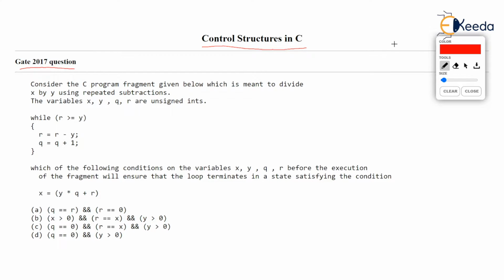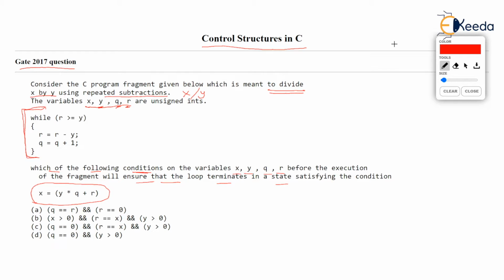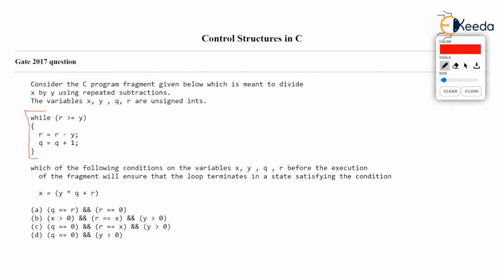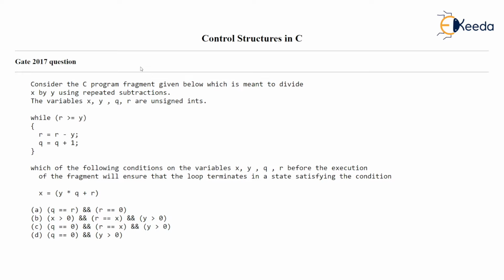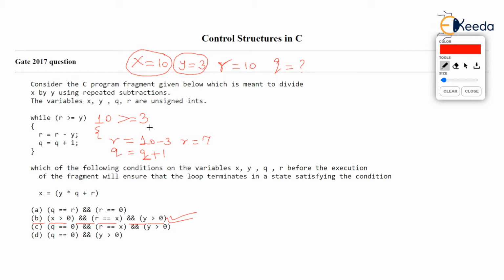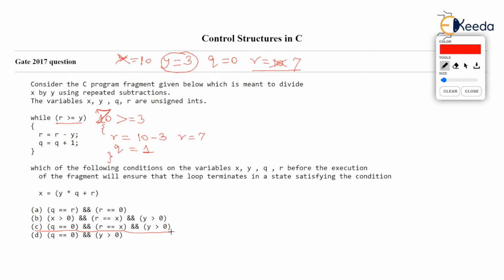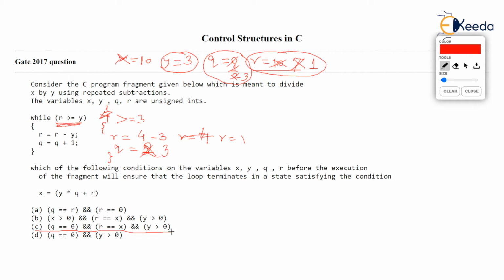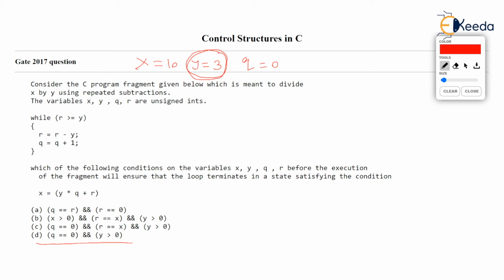Mastering Control Structures| Programming & Data Structures | Practice Question From 2017 | GATE CSE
Welcome to our detailed walkthrough of a GATE CSE question from 2017 on the topic of Control Structures in Programming and Data Structures (PDS).

In this video, we will dissect and solve a real question that appeared in the GATE CSE 2015 exam. This will give you a firsthand experience of the type of questions asked in the exam and how to approach them.

We will start by understanding the question, then we will discuss the concept of control structures as it applies to the problem. Following that, we will go step-by-step through the solution, explaining each part of the code and why it works.

This video is not just about getting the right answer, but also about understanding the underlying concepts and improving your problem-solving skills. So whether you're preparing for GATE CSE or just want to brush up on your programming and data structures knowledge, this video is for you.